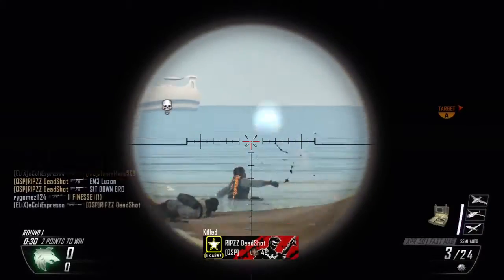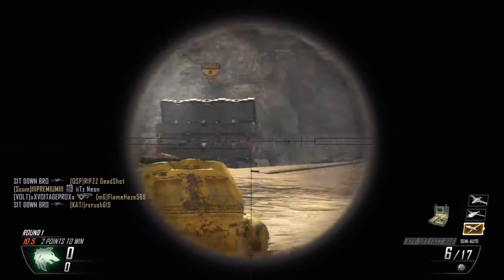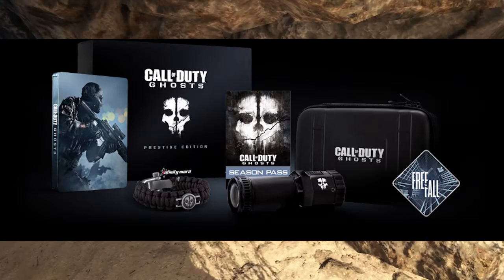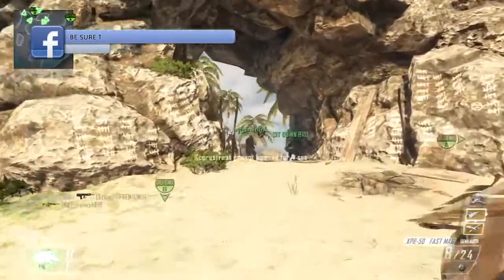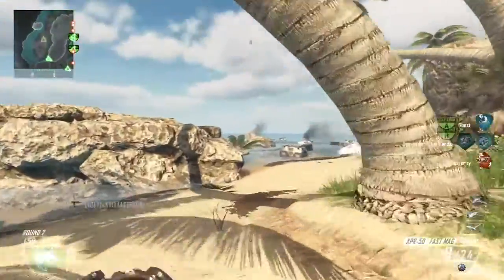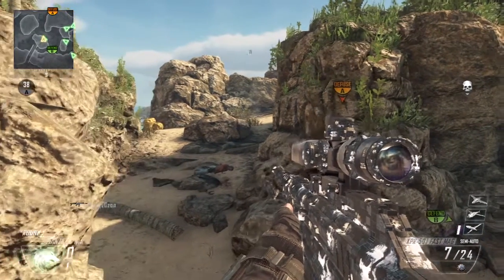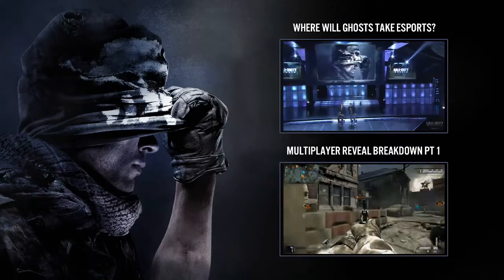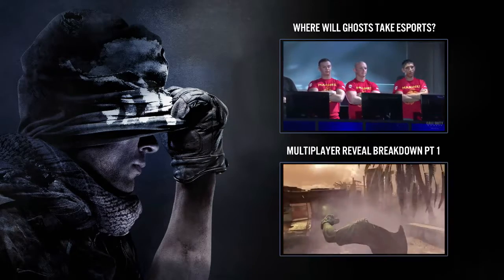Call of Duty: Ghosts - HARDENED EDITION VS PRESTIGE EDITION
Always a big debate it seems like in the community, which to go for... Prestige or Hardened? Well there isn't much a difference this year so I do believe that there is a clear cut choice at which you should get. But hey, it's just my opinion, you guys are certainly welcome to disagree!